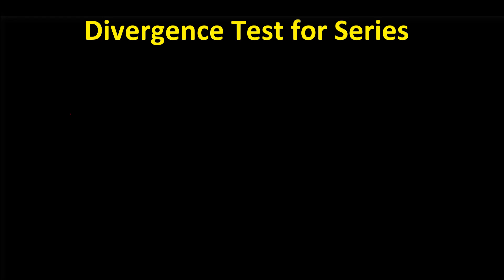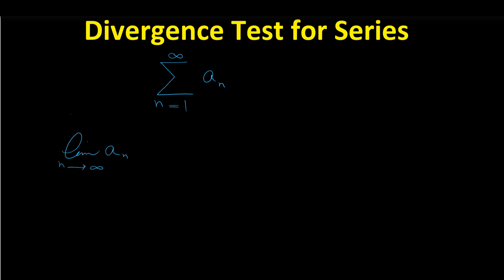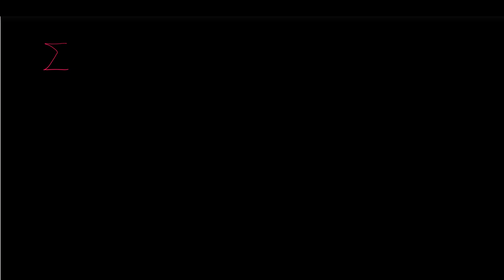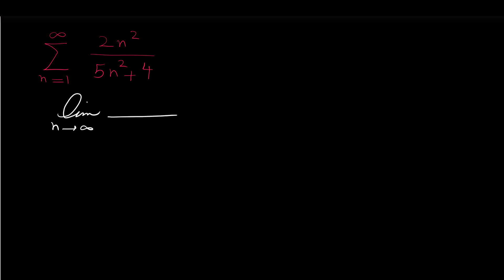Divergence Test - Divergence Test for Series - Calculus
In this calculus video I am gonna show you what is Divergence Test for series and how we can use it to prove the series are divergent.

If the limit doesn't equal 0 or limit does not exist then the series diverges.

If the limit does equal 0, the series may converge or it may diverge.